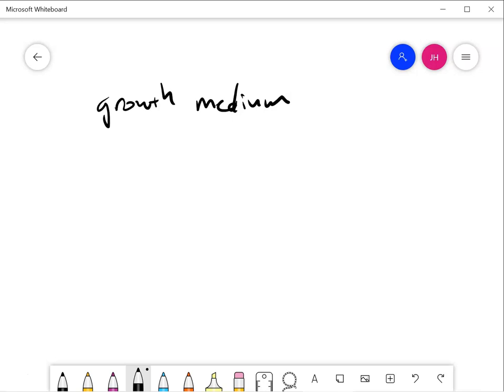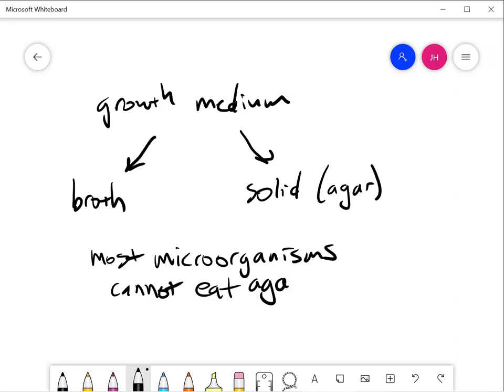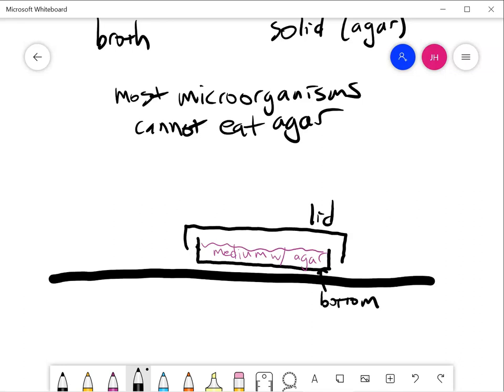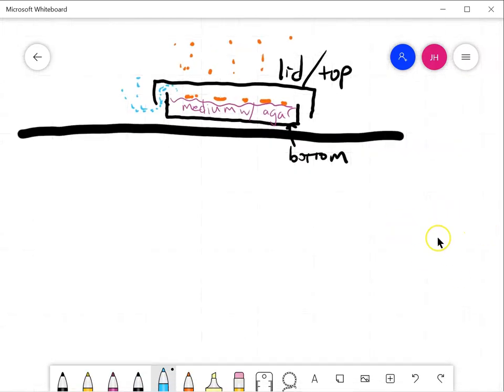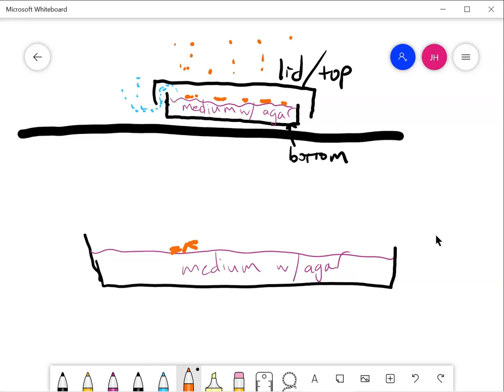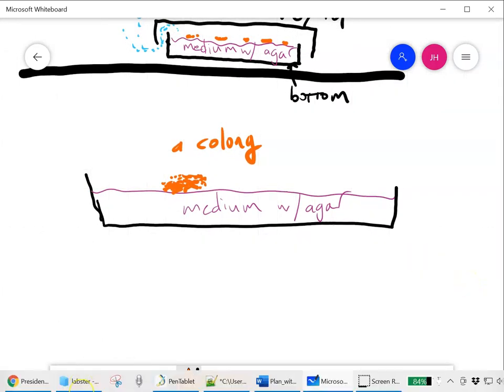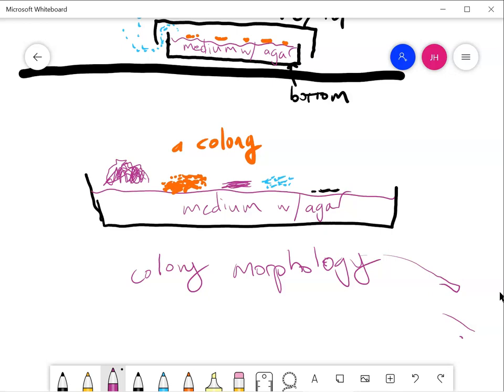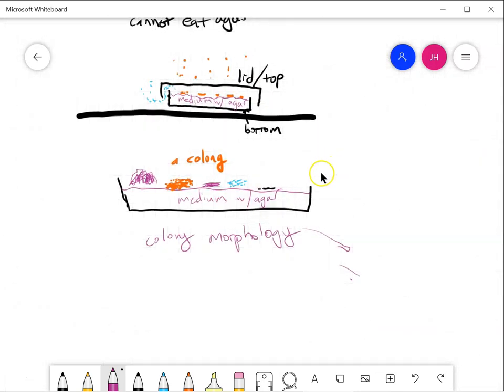LAB: Agar, petri dishes, colonies